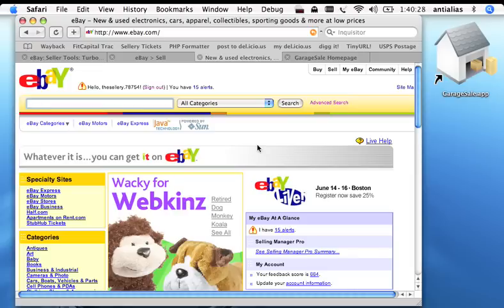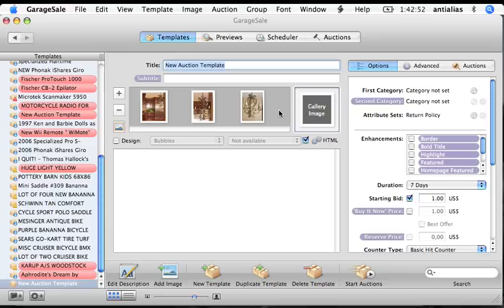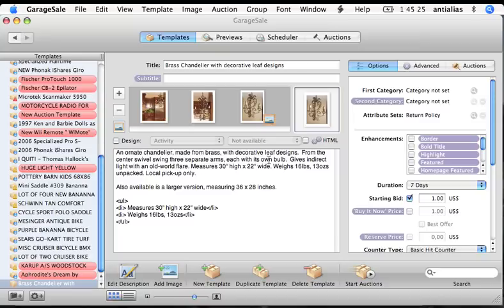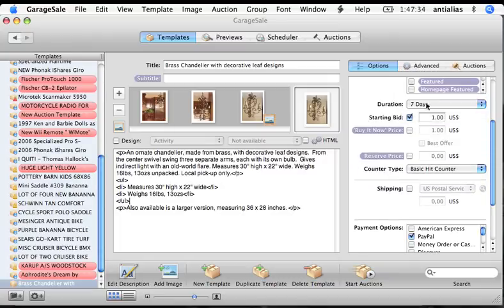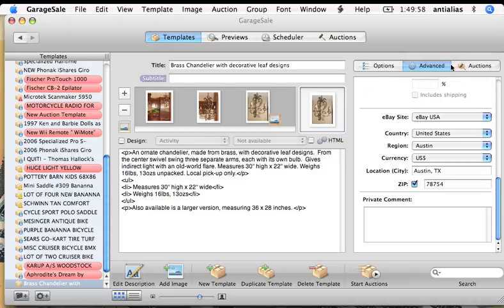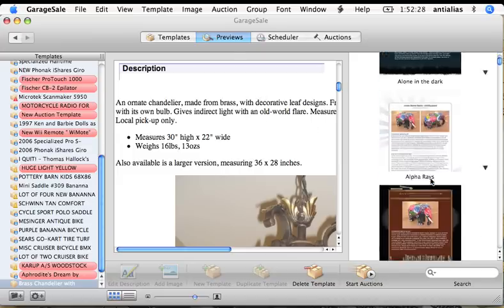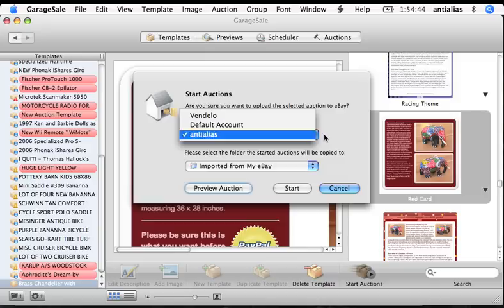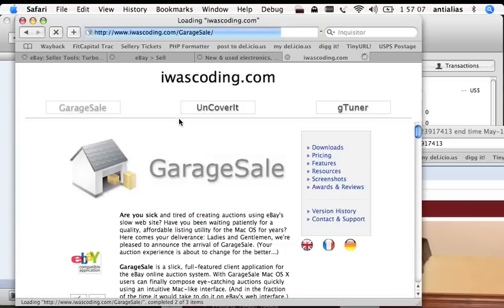A tour of GarageSale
we take a look at how easy it is use iWasCoding's GarageSale to list your items on eBay